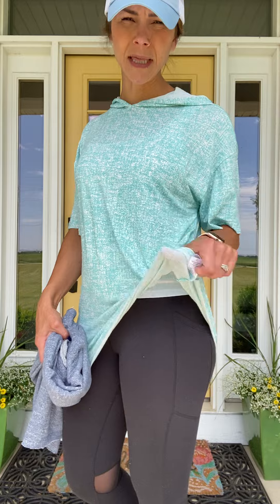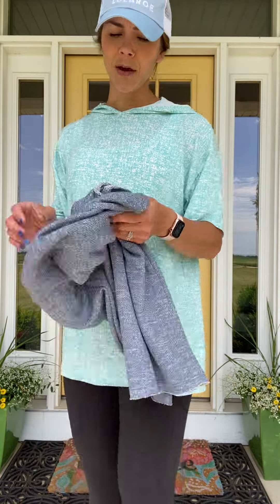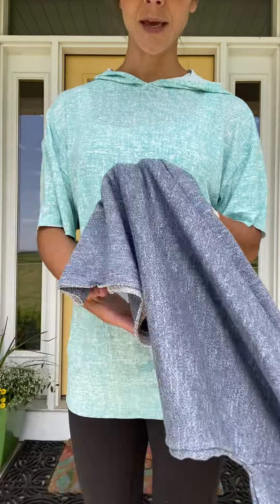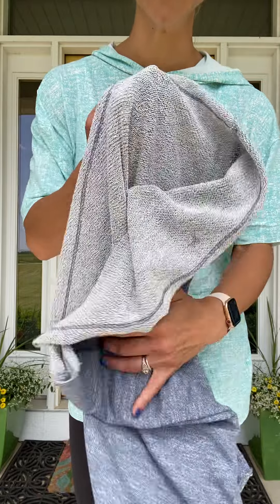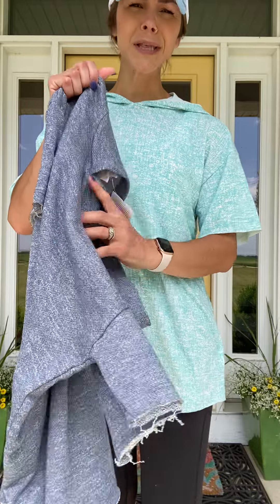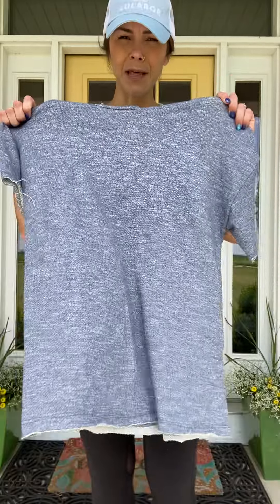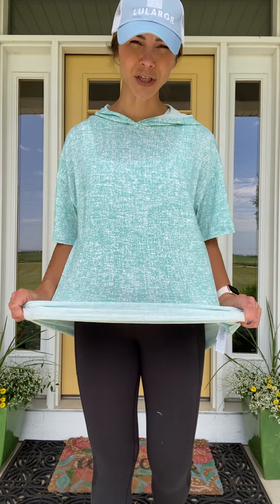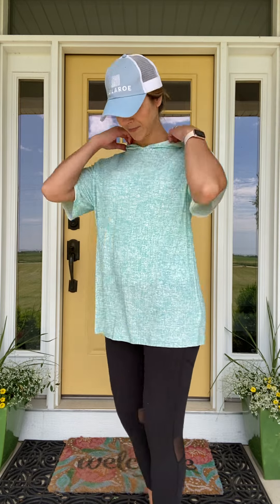LuLaRoe Frankie Fit & Sizing Review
I'll be honest - I wasn't sure if I'd love Frankie or not. but of course I do. I'm loving the relaxed fit. It's the ultimate casual top. I love Frankie paired with our Rise collection, biker shorts, and denim the most. My true size falls between a small and medium. I felt comfortable in both sizes. Just for kicks I tried on an XXS and actually that fit great too. There's a lot of flexibility with sizing since it's a unisex style and a loose fit.

$44
XXS-00
XS - 0-2
S - 4-6
M - 8-10
L - 12-14
XL - 16-18
2XL - 20-22
3XL - 24-26

The details: This oversized short-sleeved hoodie is the perfect go-to whether you're chilling, lounging, or grabbing some lunch with friends. Our Frankie Short-Sleeved Hoodie is available in a variety of solids and prints that make it just right for layering or wearing alone, with raw edges that you can tailor yourself to get the perfect fit. The oversized fit makes it perfect for all body types.

Fabric: MVS - 95% Poly / 5% Span , CVC Terry - 63% Cotton / 37% Terry, and Poly Rayon Terry - 65% Poly / 32% Rayon / 3% Span. Sizes: XXS-3XL.